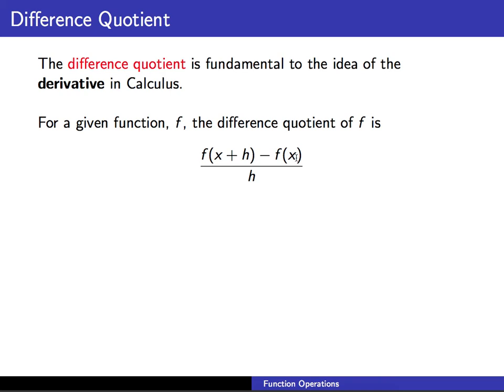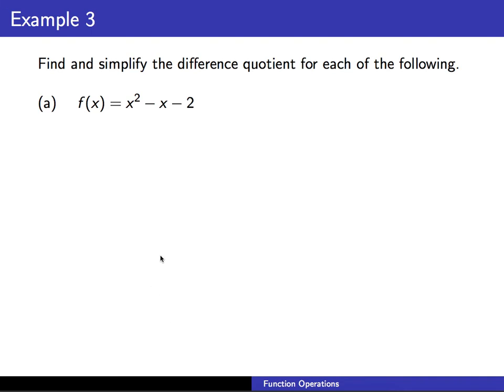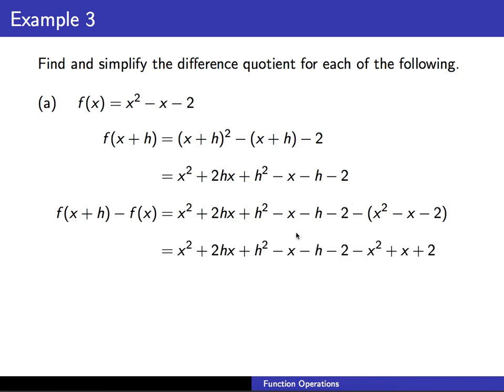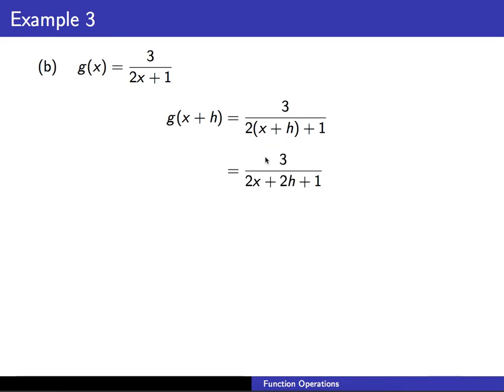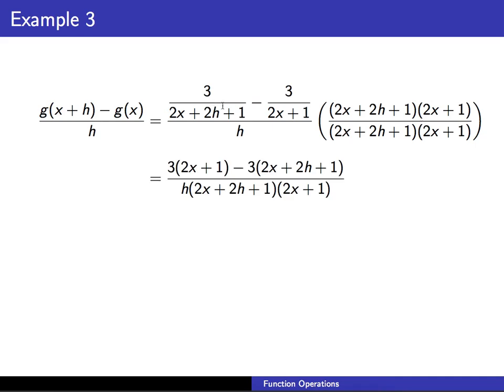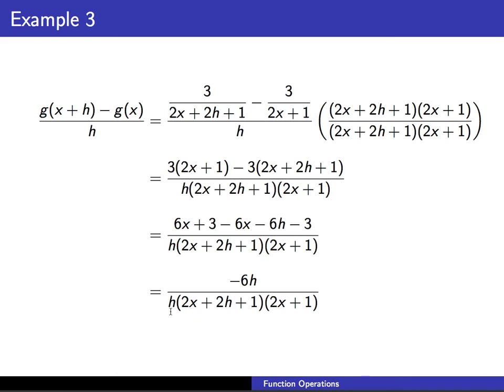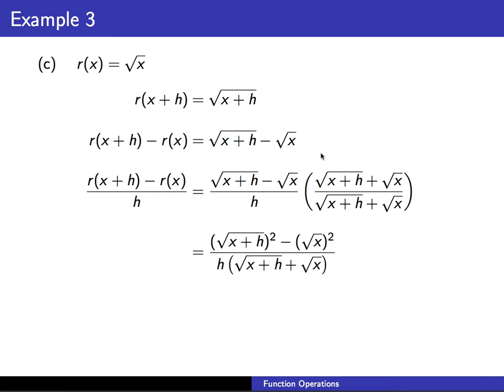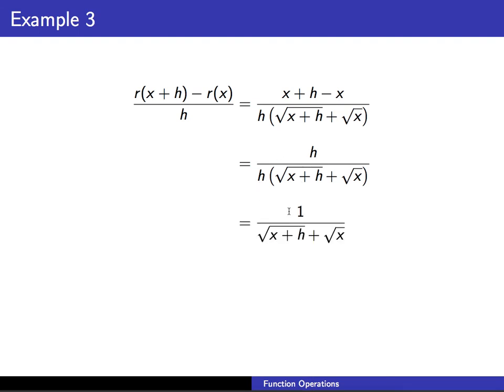Function Operations (part 3)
Finding the difference quotient.